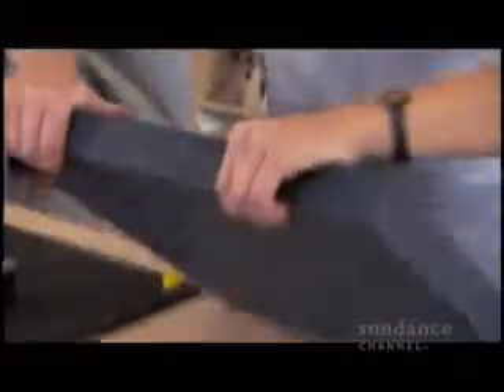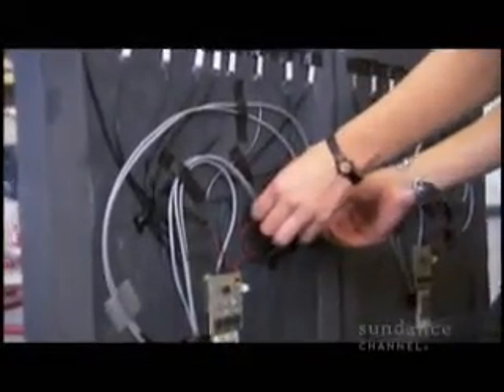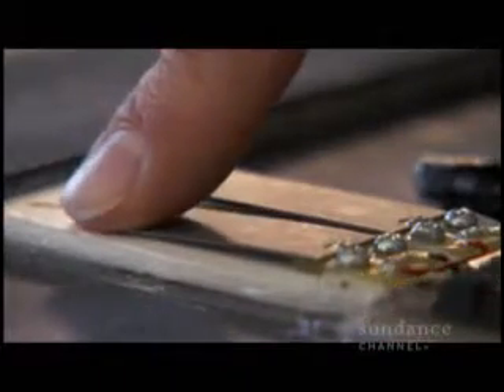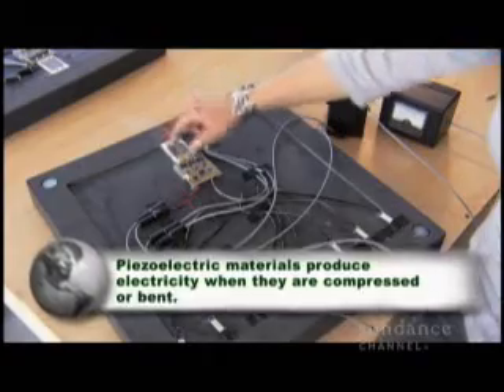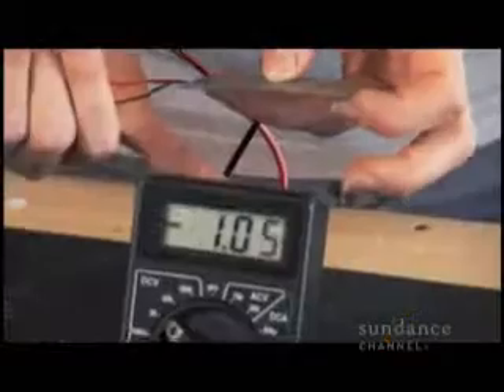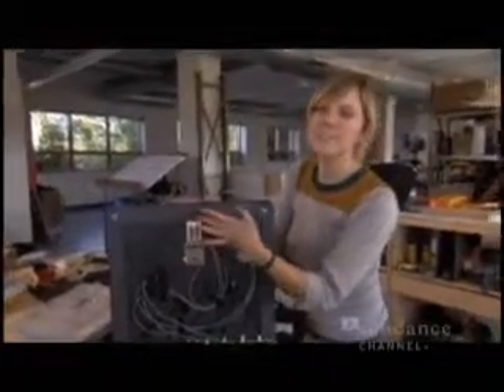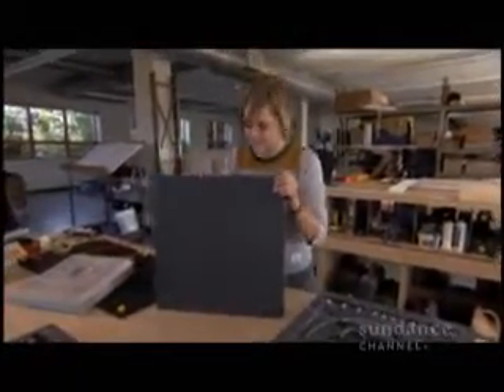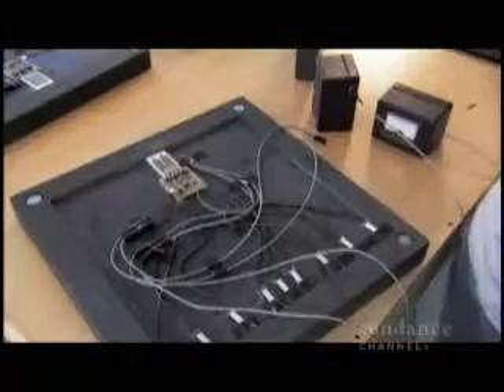BIG IDEAS FOR A SMALL PLANET: Gadgets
A closer look at Elizabeth Redmond new invention where you step on a tile to create electricity.

BIG IDEAS FOR A SMALL PLANET airs Tuesdays at 9PM on SUNDANCE CHANNEL